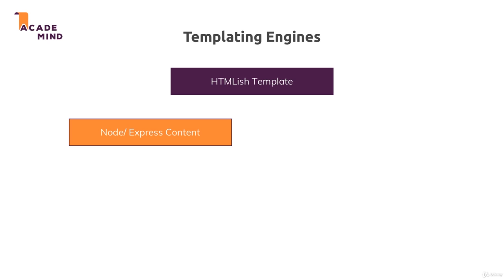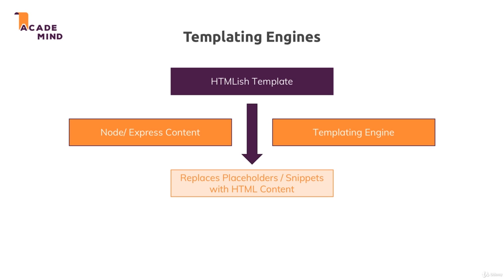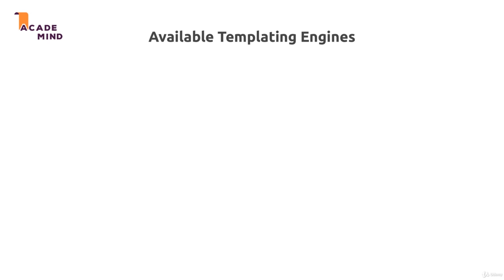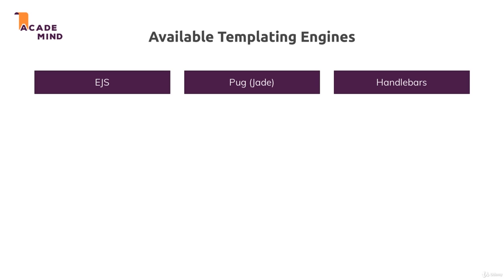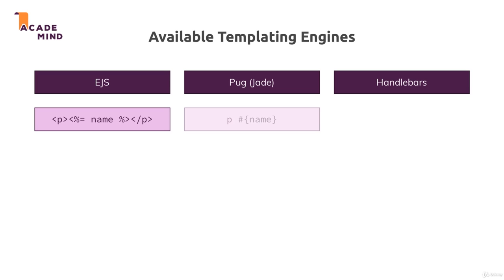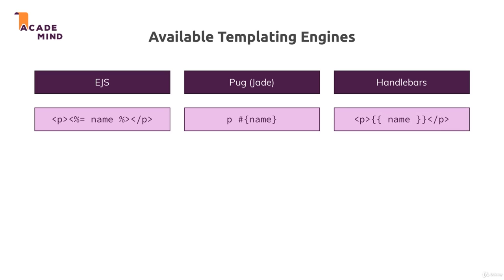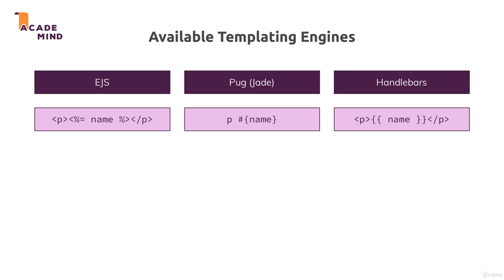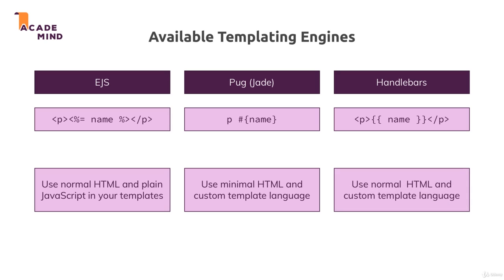3 Templating Engines An Overview